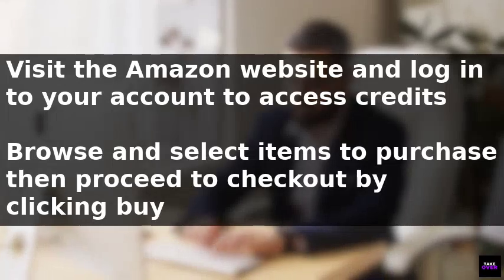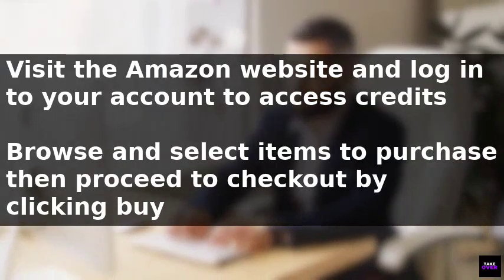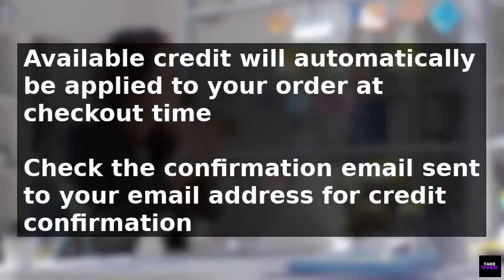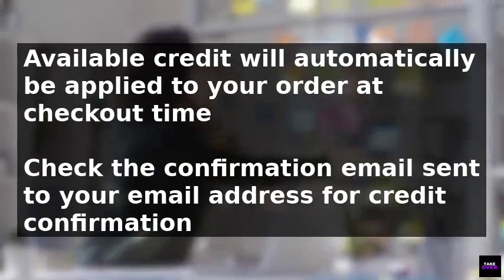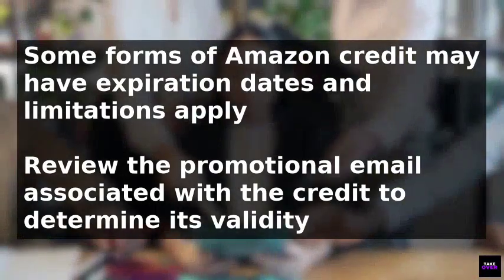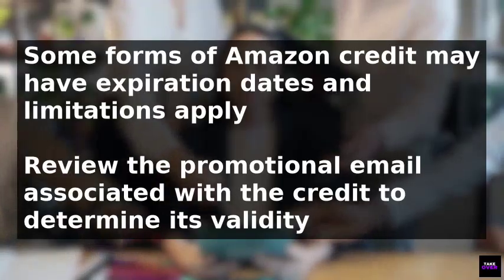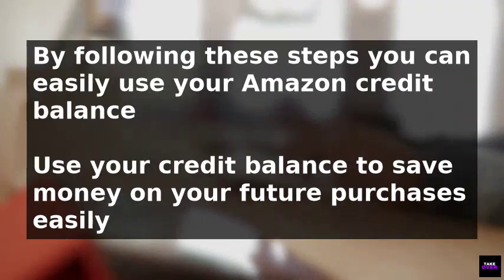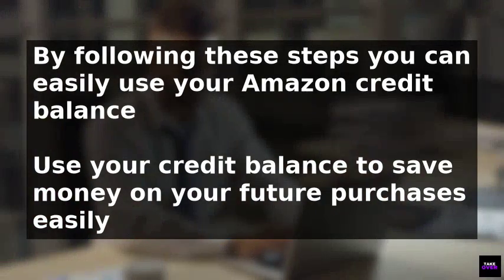How To Use Amazon Credit (2025)